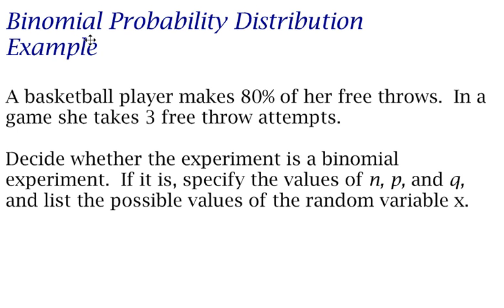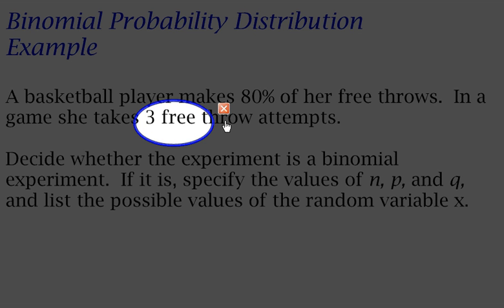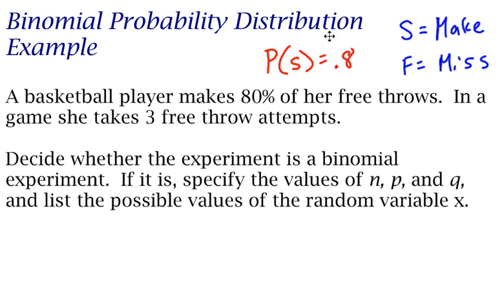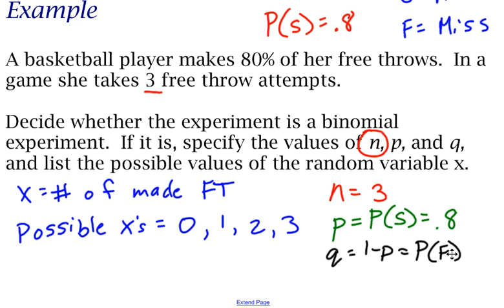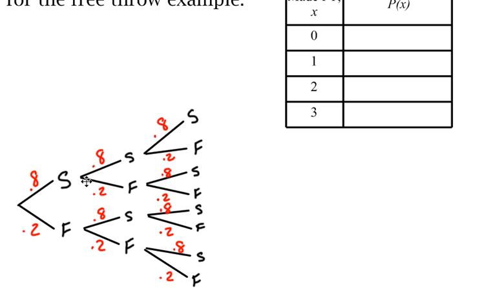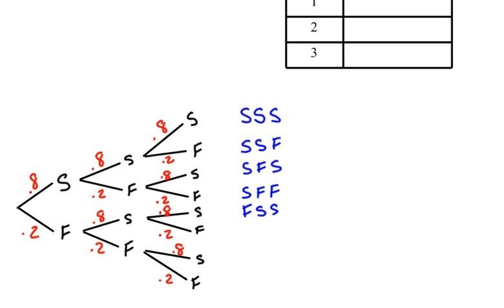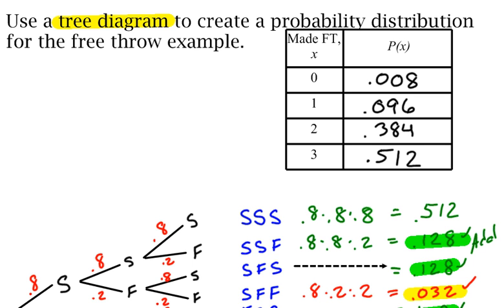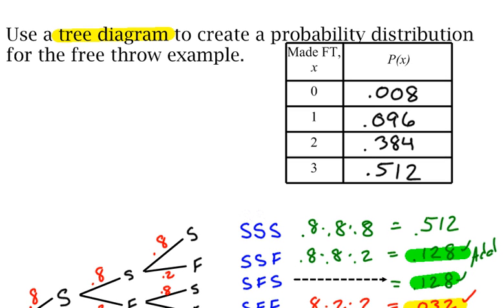Binomial Distribution Example with a Tree Diagram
Here's an example of a binomial distribution using a tree diagram to find the probabilities.